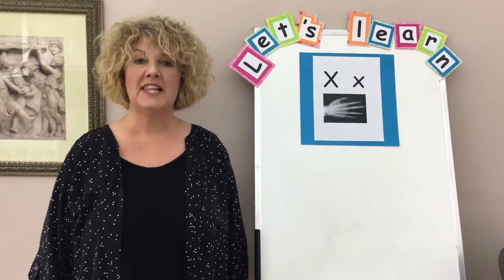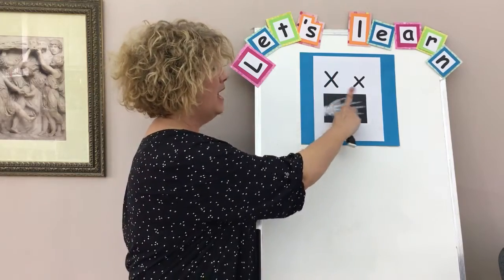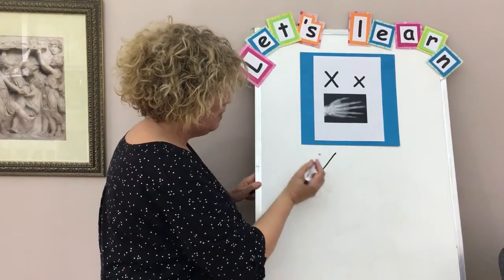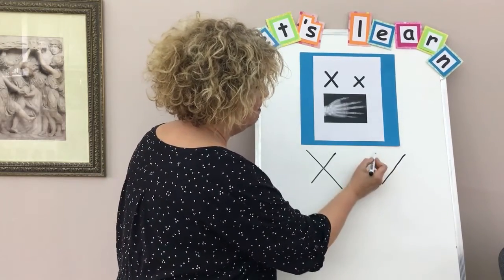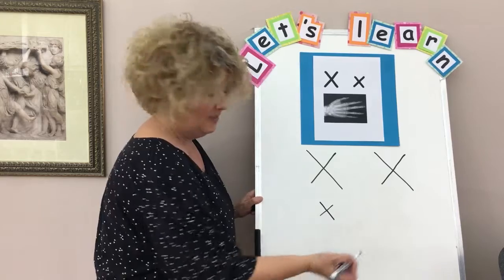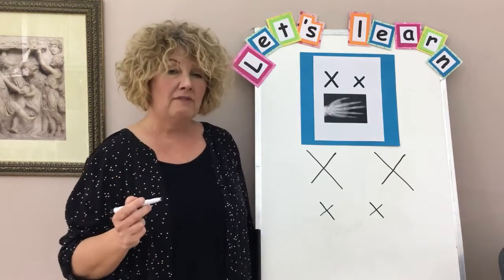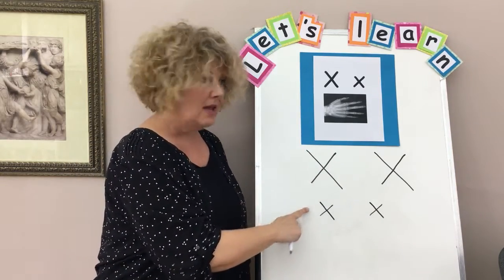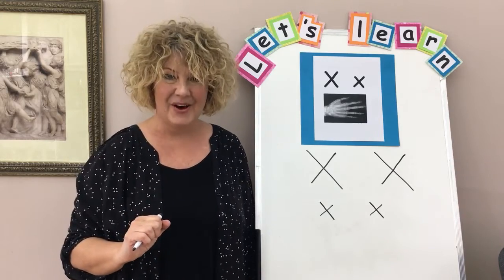Teach Your Child to Read and Write Online: Alphabet Letter X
Learn about letter X. Learn its name, its sound and how to write it.